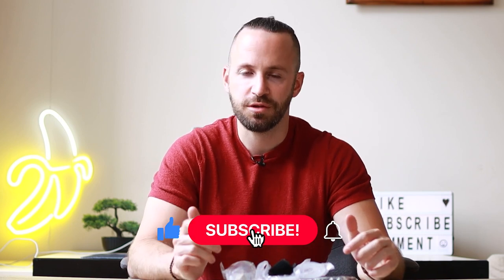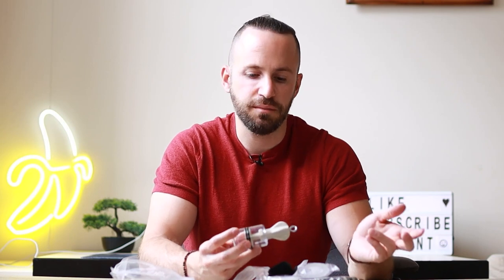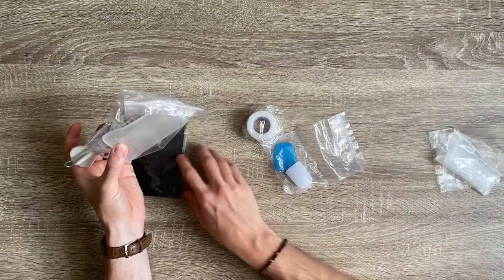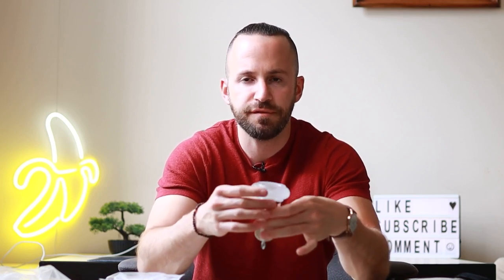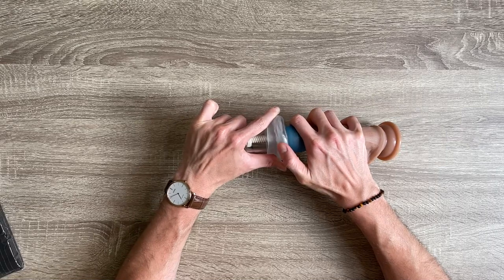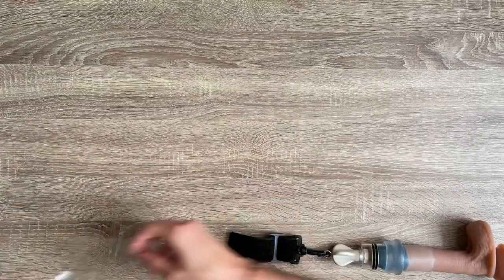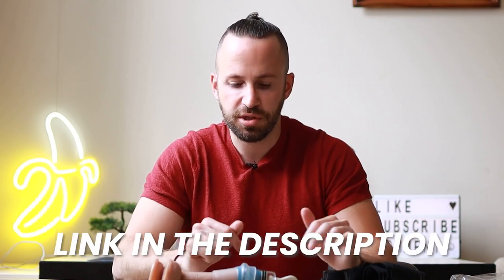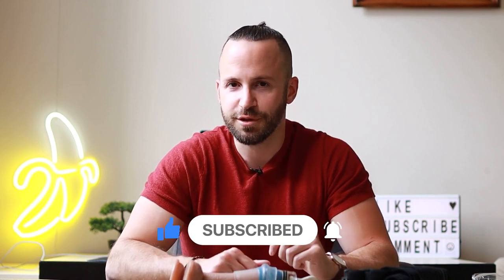Screw Penis Extender - Unboxing & Impressions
A penis extender is an external medical device with tentative evidence for Peyronie's disease as of 2019.[1] It acts as a mechanical traction device that stretches the penis in the flaccid state to make it longer.

Penis extenders usually have a plastic ring that sits at the base of a flaccid penis, and another ring before the glans, with a traction device that runs along the sides of the organ. The wearer adjusts springs, which pull the penile shaft with the intention of literally stretching the flaccid penis to become longer.

There is tentative evidence for use in Peyronie's disease.[1] Studies, as of 2019, however have been small in size, many had difficulty carrying out the treatment during the study period, and people were not blinded to the treatment that they were receiving.

Adverse events are not extensively reported in the literature. They are usually mild and self-limiting; however, it may partly account for lack of patient compliance with penile traction therapy (PTT). The most commonly reported symptoms with PTT include pain, erythema, ecchymoses and pruritus. There has also been a case report of pubic bone edema associated with vigorous usage. In general, all of these adverse events are self-limited and resolve with discontinuation of the therapy.[1]

Aggressive uses of penis extenders can cause damage to skin, blood vessels or even result in a fractured penis.

Penis enlargement, or male enhancement, is any technique aimed to increase the size of a human penis. Some methods aim to increase total length, others the shaft's girth, and yet others the glans size. Techniques include surgery, supplements, ointments, patches, and physical methods like pumping, jelqing, and traction.

Surgical penis enlargement methods can be effective; however, such methods carry risks of complications and are not medically indicated except in cases involving a micropenis. Noninvasive methods have received little scientific study, and most lack scientific evidence of effectiveness. However, limited scientific evidence supports some elongation by prolonged traction.[1] Some quack products may improve penis erection, mistaken by consumers for penis enlargement.

There are several surgical penis enlargement treatments, most of which carry a risk of significant complications.[2] Procedures by unlicensed surgeons can lead to serious complications.[3]

Surgical penis enlargement methods include penile augmentation and suspensory ligament release. Penile augmentation involves injecting fat cells into the penis or grafting fat cells onto the penis. Injecting fat cells into the penis can cause swelling and deformity; in some instances, removal of the penis may be necessary. Grafting fat cells onto the penis can be effective; however, the increase in size may disappear over time. Suspensory ligament release increases flaccid penis length, but does not increase the length of an erect penis[4] and can create problems with sexual function.[5]

The American Urological Association (AUA) and the Urology Care Foundation "consider subcutaneous fat injection for increasing penile girth to be a procedure which has not been shown to be safe or efficacious. The AUA also considers the division of the suspensory ligament of the penis for increasing penile length in adults to be a procedure which has not been shown to be safe or efficacious."[6] Both statements were first published in January 1994 and re-affirmed ever since.[6] Complications from penis enlargement procedures include scarring that may lead, ultimately, to penis shrinkage or erectile dysfunction.[7][8]

Other surgical treatments include the injection of dermal fillers, silicone gel, or PMMA.[9][10] Dermal fillers are also not approved by the US Food and Drug Administration (FDA) for use in the penis.[11]

Because of great risk and uncertainty, medical professionals are generally skeptical of penile enlargement and avoid attempting it.[8][12] A 2019 study in Sexual Medicine Reviews found that surgical methods of penis enlargement are typically ineffective and can be damaging to both physical and mental health.[13] The authors found that such treatments are "'supported by scant, low-quality evidence... Injectables and surgery should remain a last option, considered unethical outside of clinical trials'".[14] According to the study, "'overall treatment outcomes were poor, with low satisfaction rates and significant risk of major complications, including penile deformity, shortening, and erectile dysfunction'".[13]